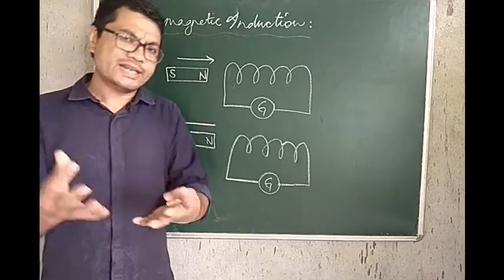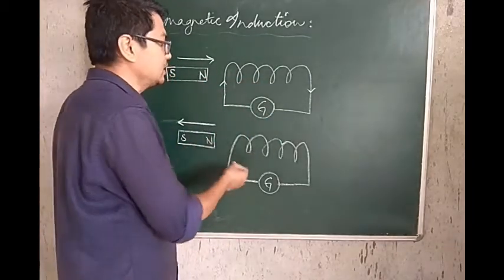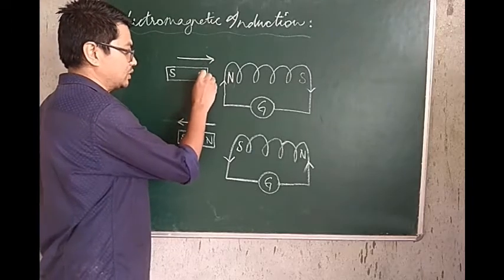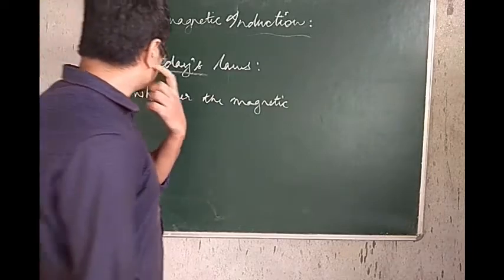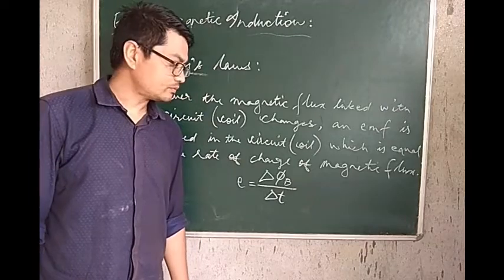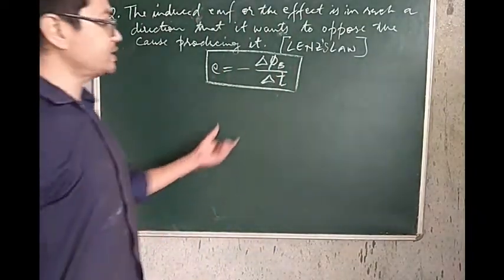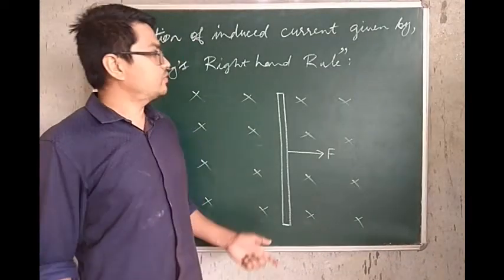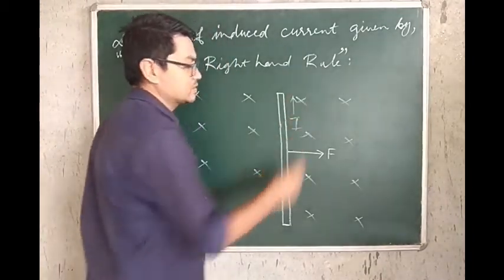Electromagnetic induction intro Class - XII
Electromagnetic induction
Faraday's laws